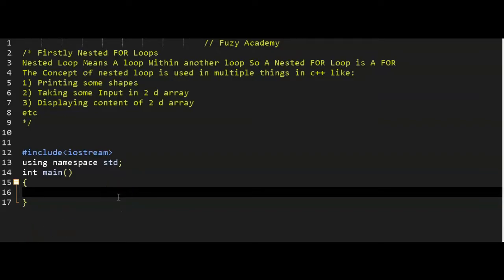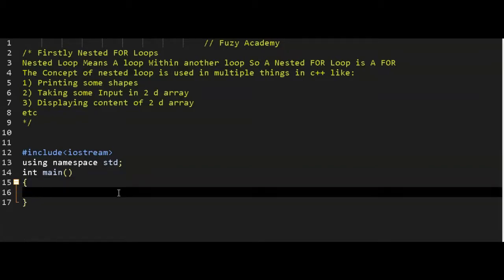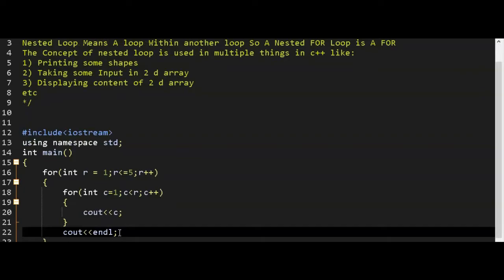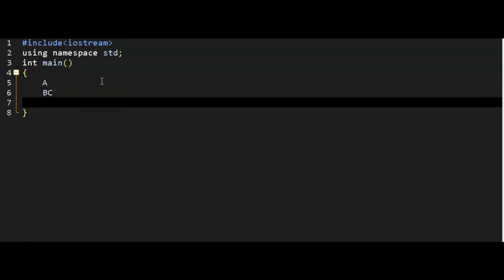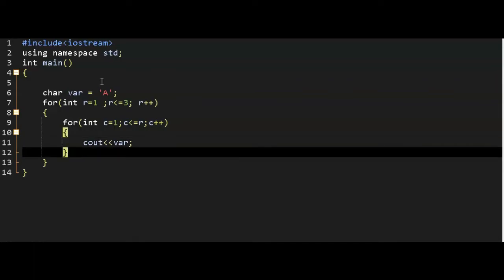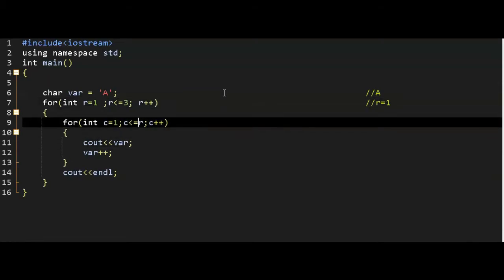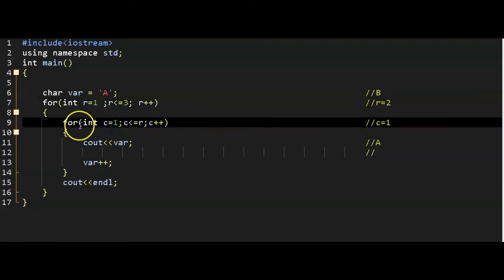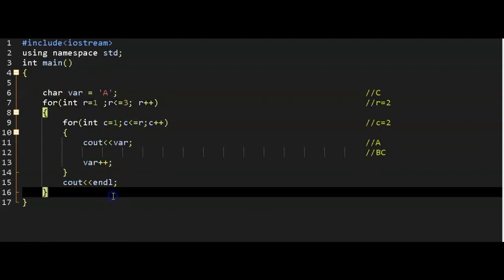Number,Letter and Star | Right Triangle Pattern | For Loop | FuzyAcademy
Drawing pattern through For loops Examples
For Source File Of number right triangle
If you want any pther programs examples like these comment in the comment section below..